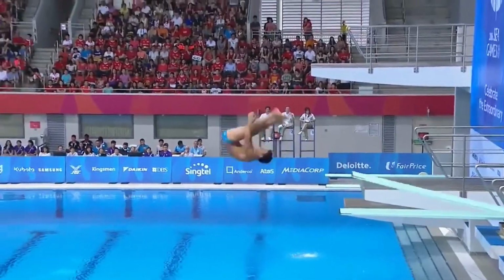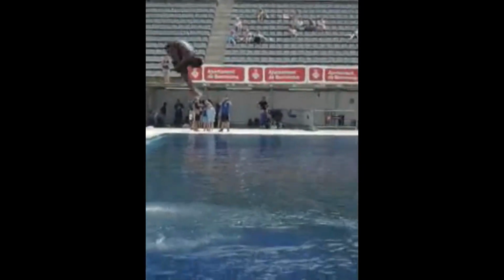THE MOST PAINFUL INJURY 😩 | Life Of A Jamaican Diver | VLOG 24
Launching a new series on Wednesday! Also, who knew an infected finger caused so much pain 😩TrainWithWisdom